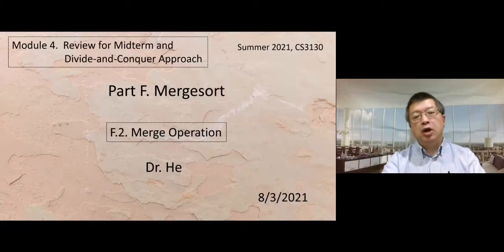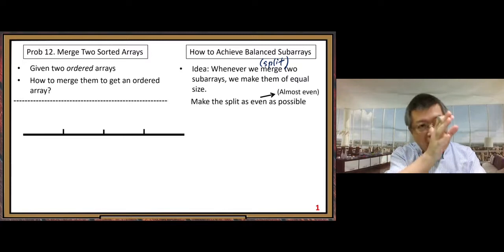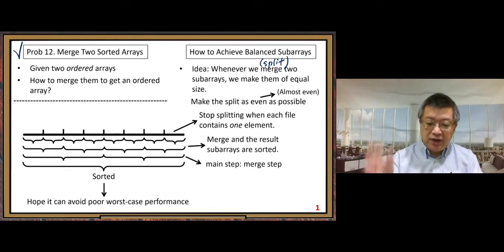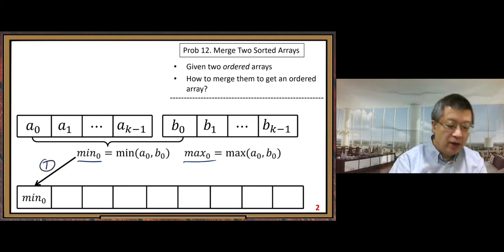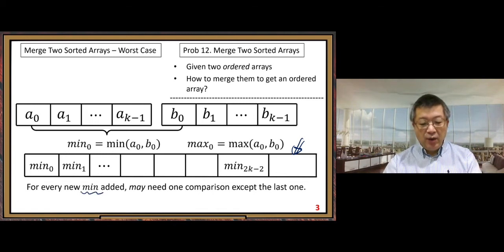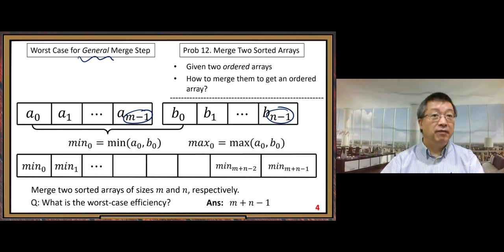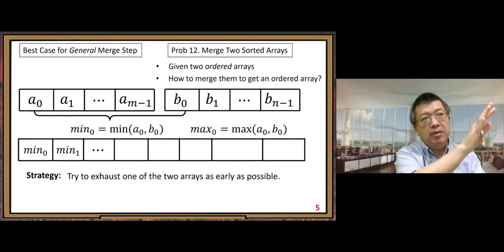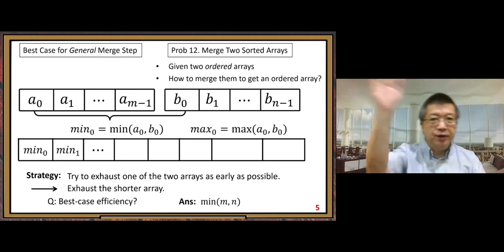PCS3130SS21M4F2_MergeOp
This video is for teaching at UMSL:  CS3130,  Summer 2021,  Module 4,  Part F.2  Merge Operation